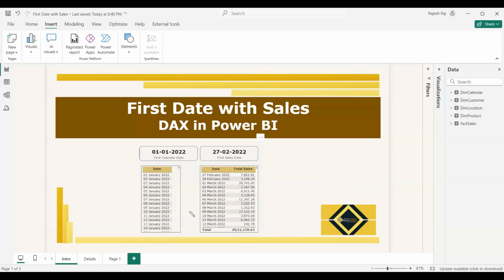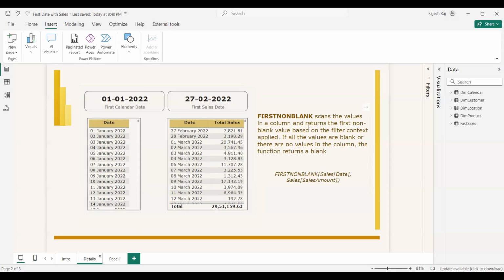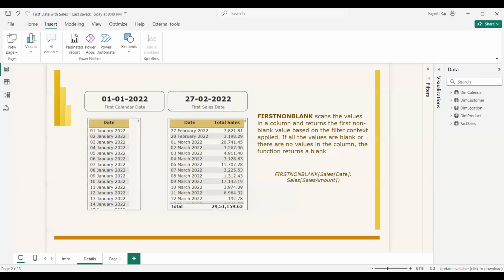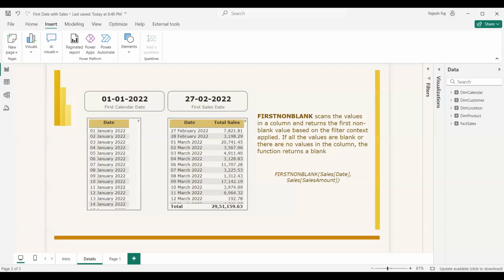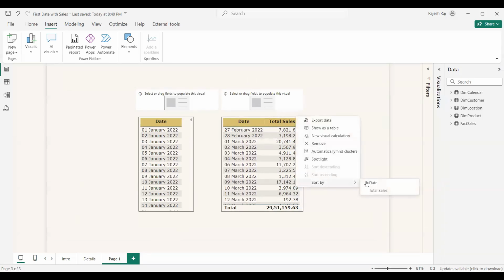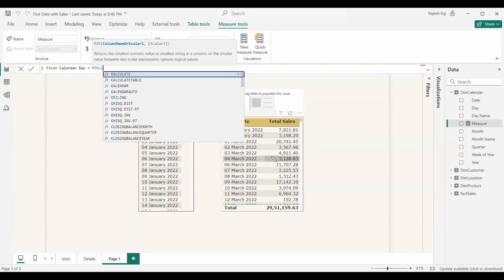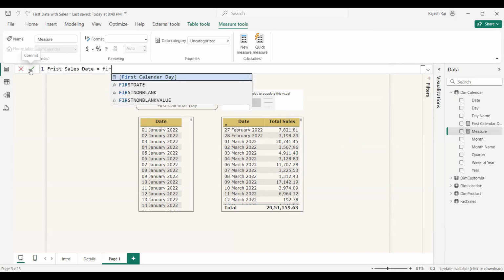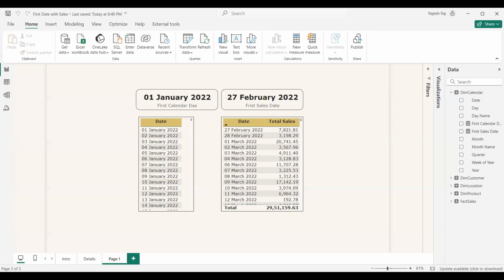FirstNonBlank First Sales Date | DAX | Power BI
FIRSTNONBLANK scans the values in a column and returns the first non-blank value based on the filter context applied. If all the values are blank or there are no values in the column, the function returns a blank